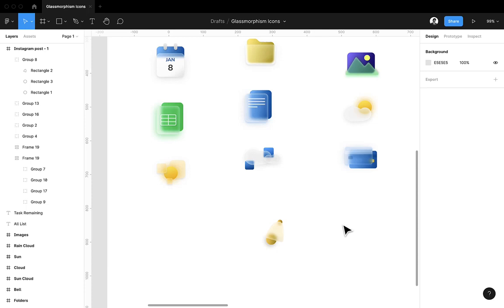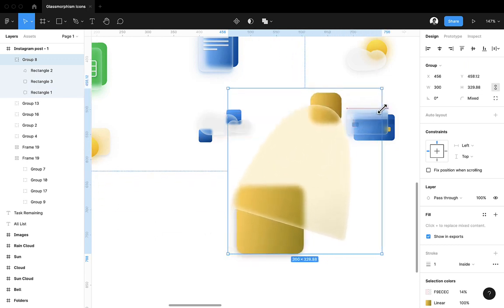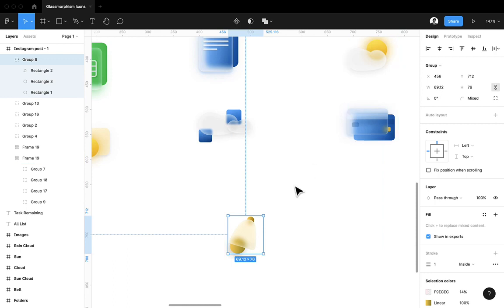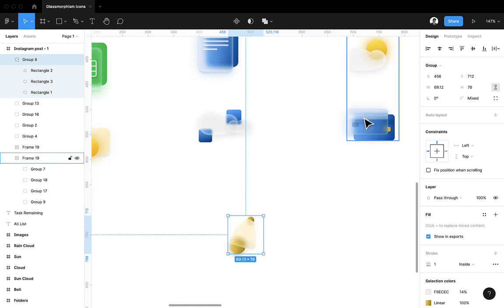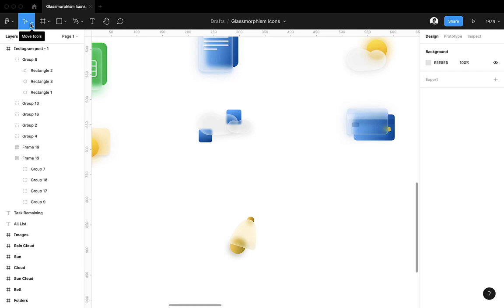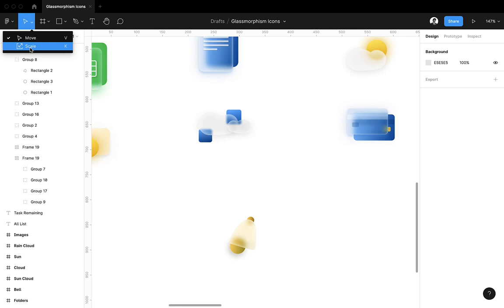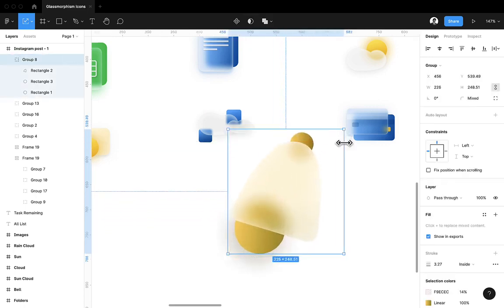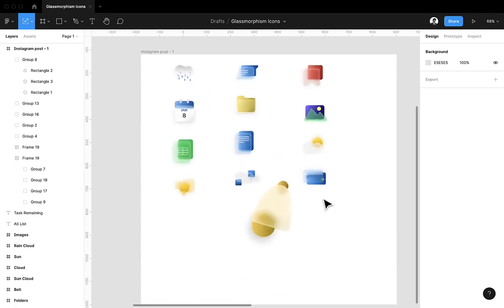Figma Resize Frame without scaling content | Figma Resizing